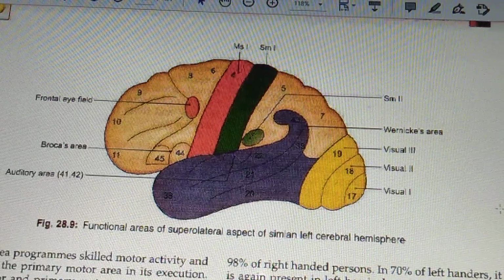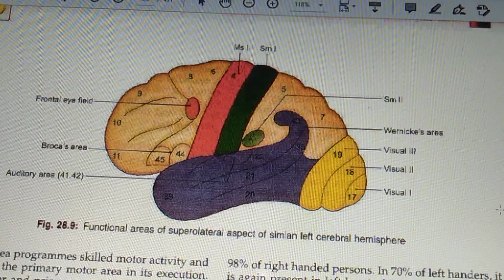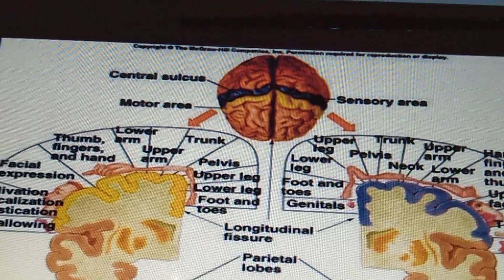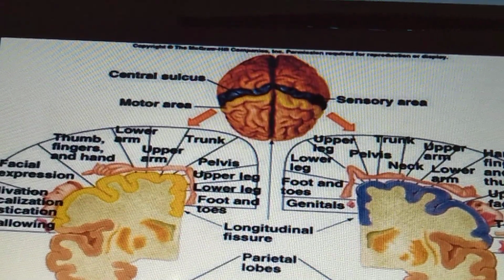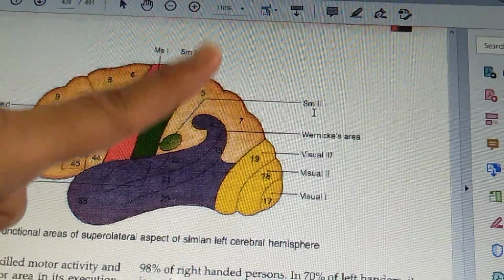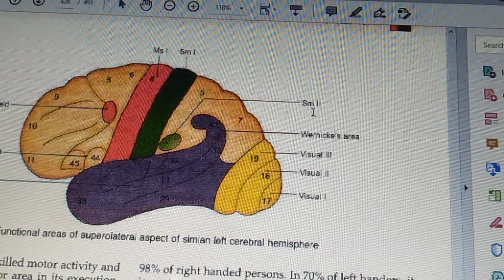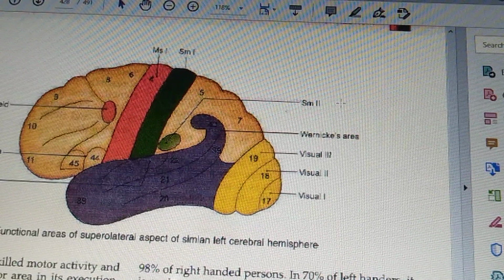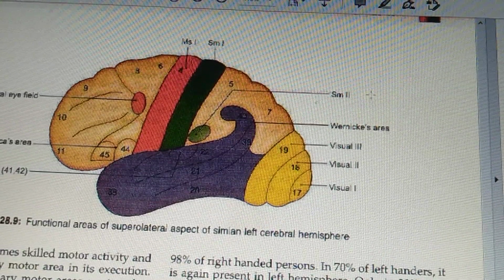Anatomy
Functional areas of cerebral cortex- Sensory areas